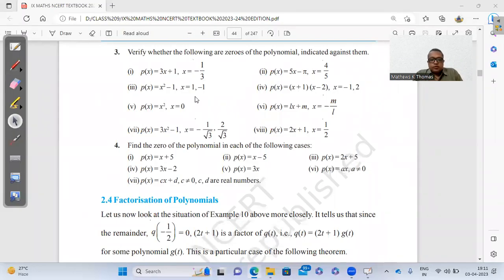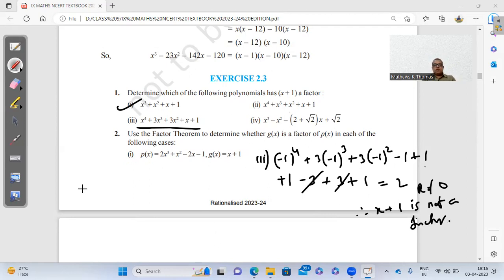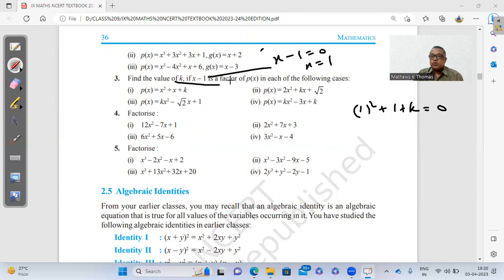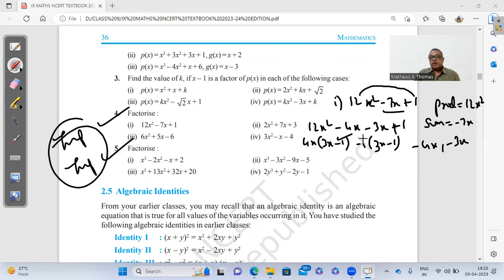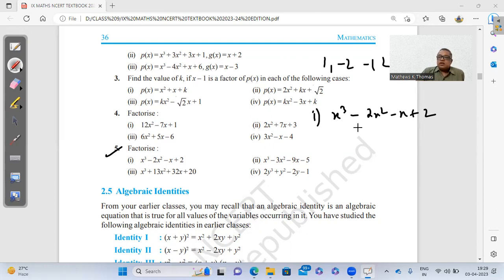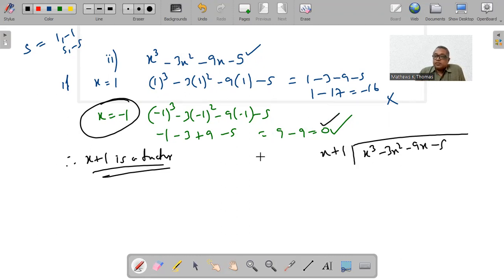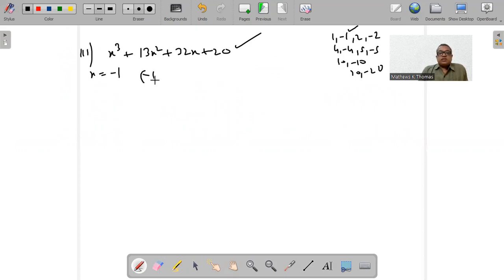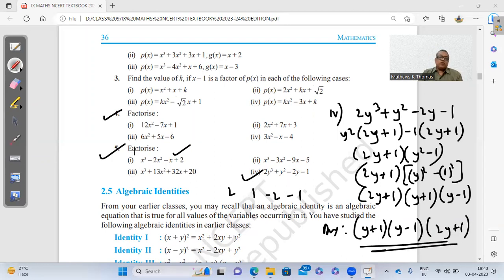CLASS 9 : MATHS : POLYNOMIALS EX 2.3